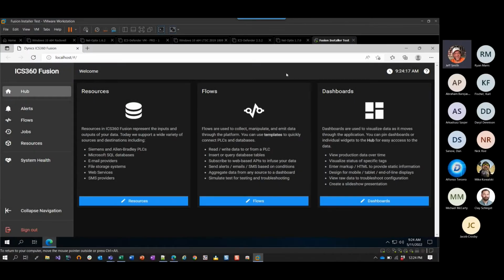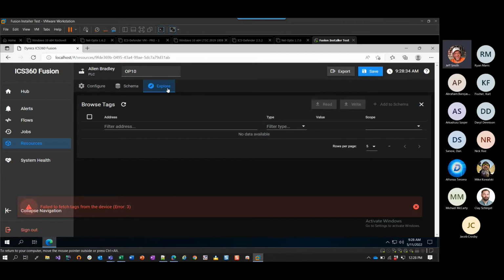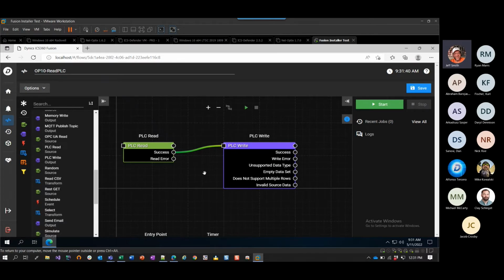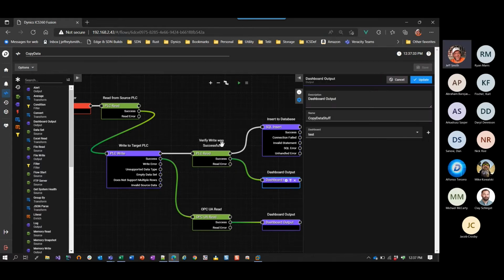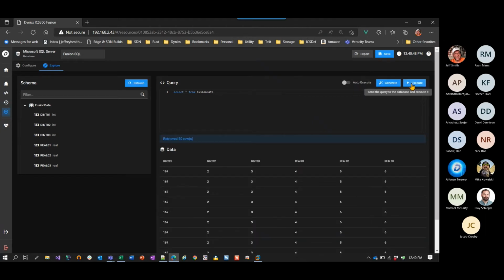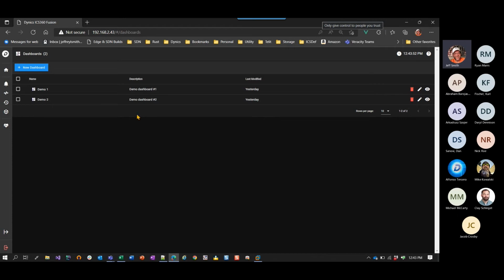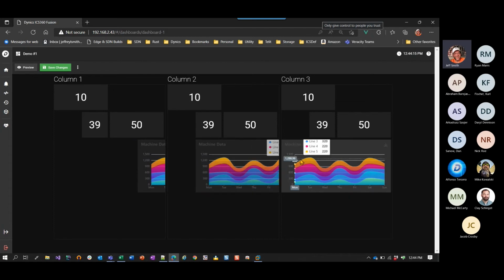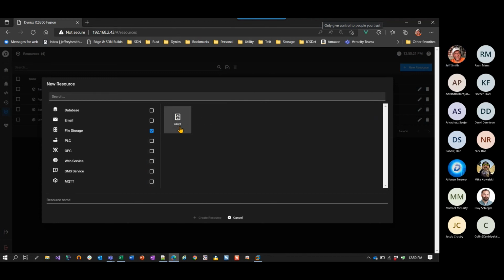(SEQUENCE #10) 2022 Dynics Cybersecurity Symposium: ICS360.Fusion Demo